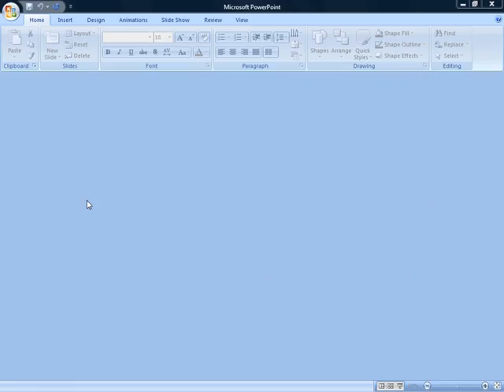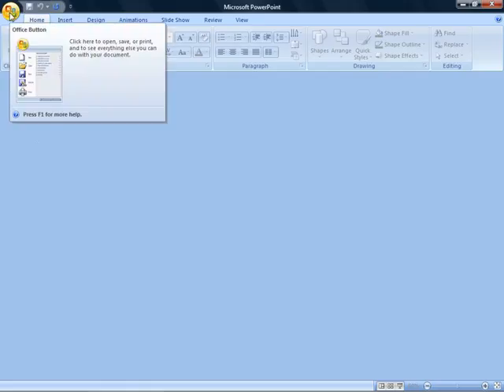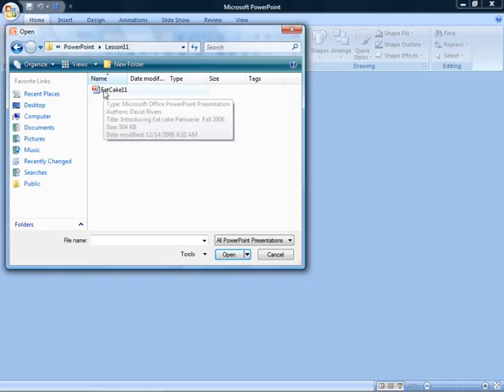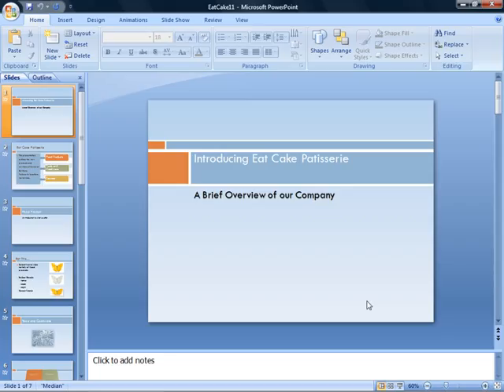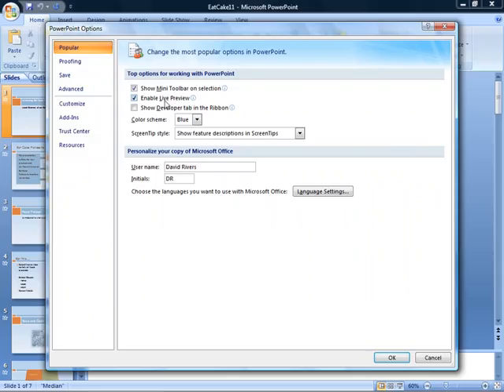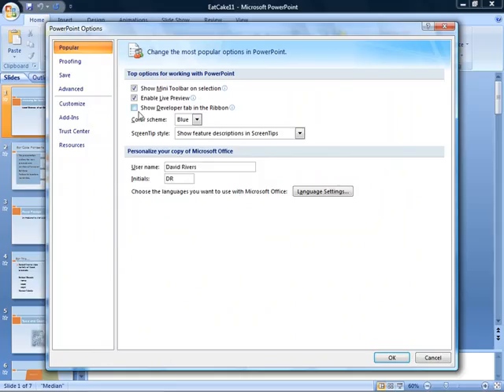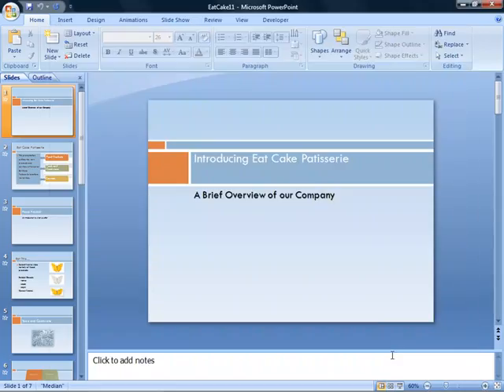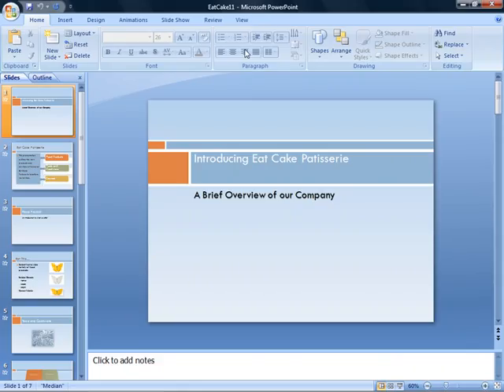11_01_PopularOptions.mov